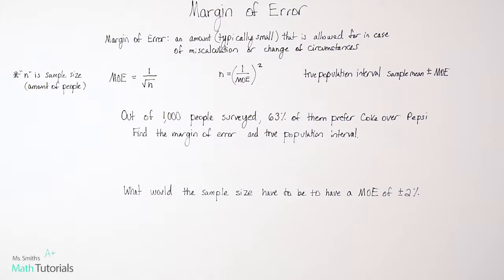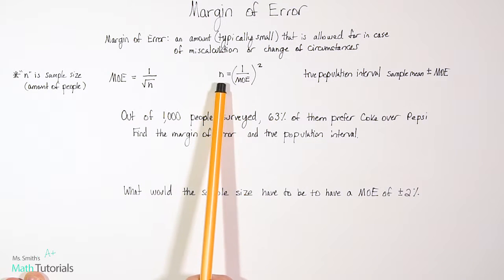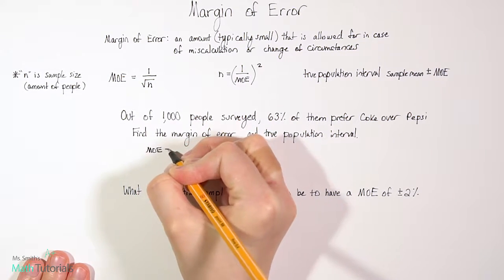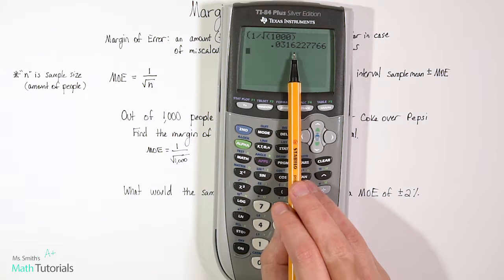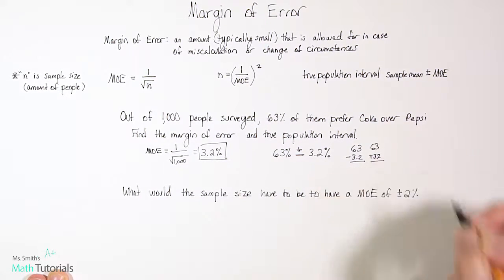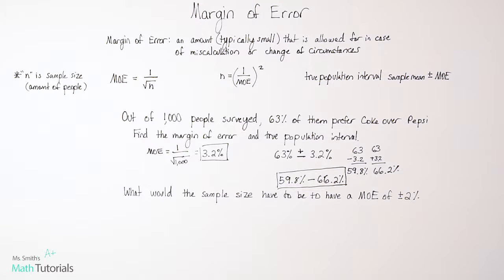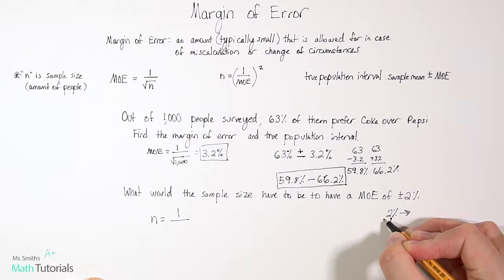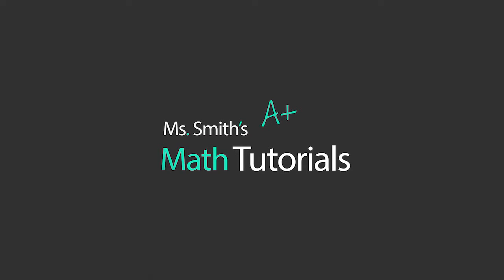Margin of Error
You Try Answer:
Margin of Error = 4.3%
True Population Interval: 52.7% - 61.3%